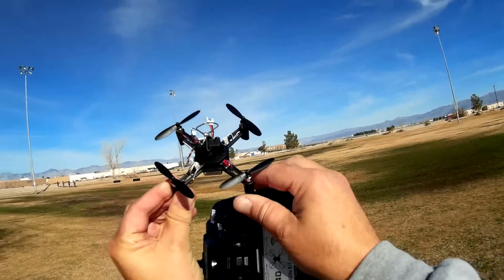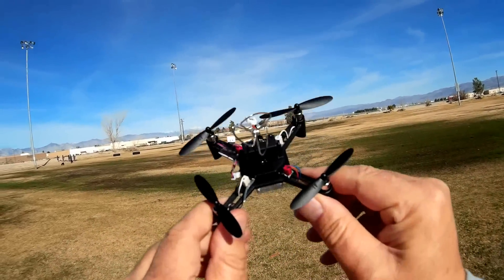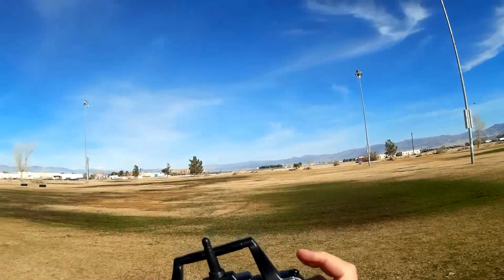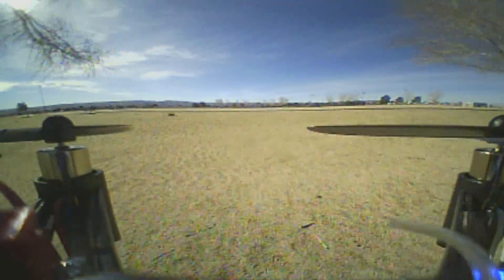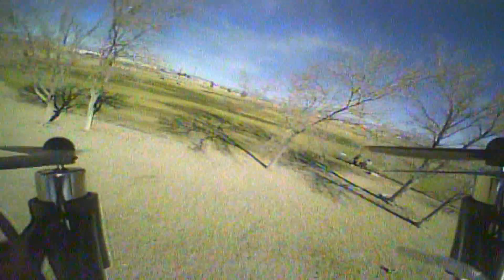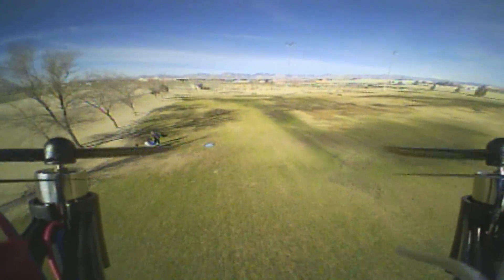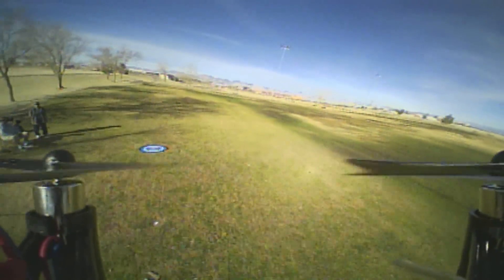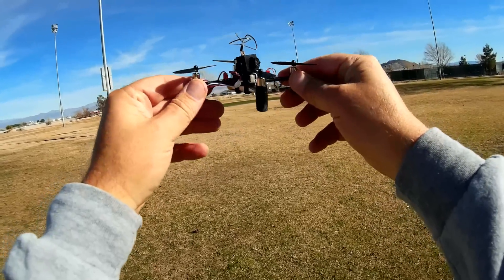DM002 FPV DIY Drone The Cheap Whoop! Flight Test Review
This 5.8 Ghz FPV micro quadcopter is a cheap tiny whoop competitor.  If you have goggles, and want to try micro FPV flying, this would be an inexpensive way to start.

Pros
- The 40 channel, 5.8Ghz AIO camera on this is not too shabby, with good field of view and relatively good image and colors.  Also includes selectable power output levels of 25, 80, and 200mW.
- It's actually not a bad flying quadcopter with relatively good range of about 100 meters.  Just wished it had a better controller ;-)
- Suitable for indoor or outdoor use.

Cons
- Flight control board is not configurable.  It's stabilized 6 axis control only, without possibility of modification.
- It's cheap. That's because it needs to be assembled before you can fly it.  But it's not hard as it's all plugged or snapped together (no soldering required).
- The transmitter that comes with this is not very good.  There's lots of dead space from center stick until you notice movement on the quadcopter.

MUSIC LICENSE
"Awel" by stefsax